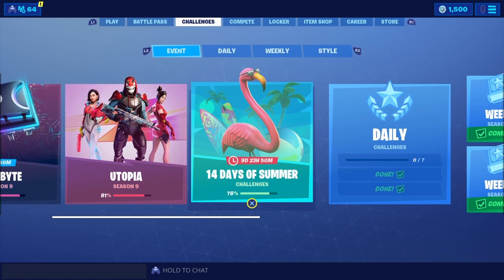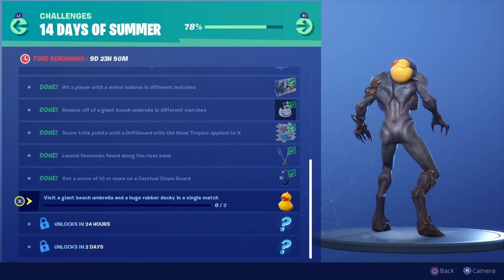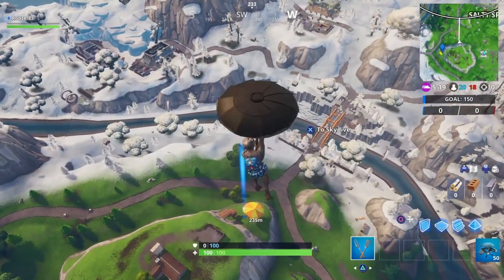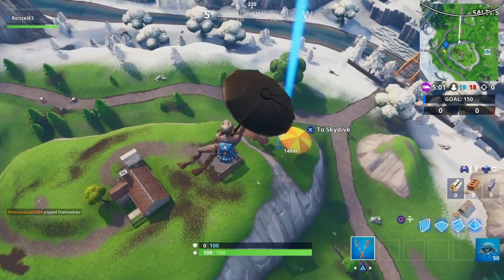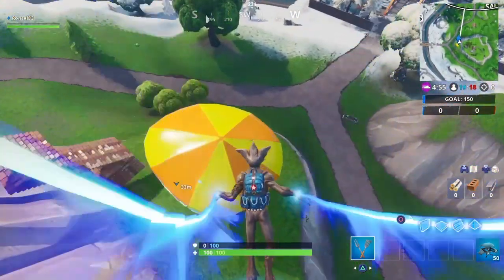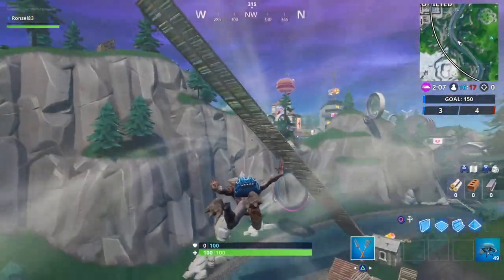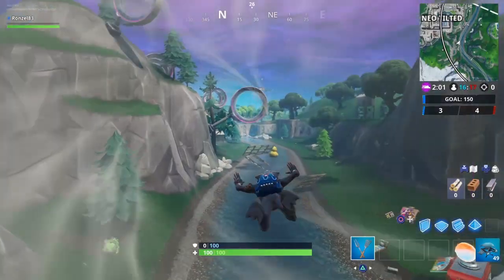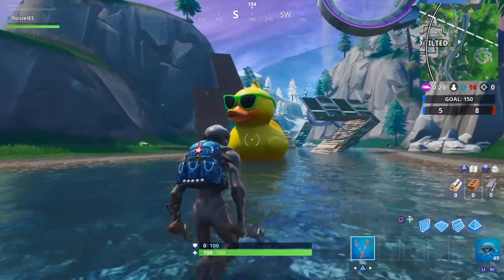14 Days Of Summer Challenges Visit A Giant Beach Umbrella And A Huge Rubber Ducky In A Single Match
14 Days Of Summer challenges Visit A Giant Beach umbrella And A Huge Rubber Ducky In A Single Match Location Done In Minutes.